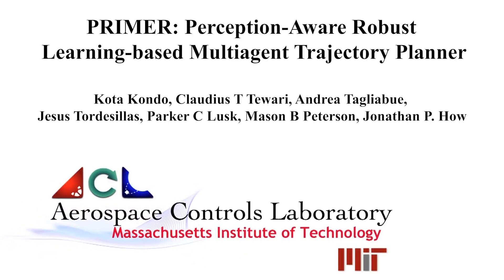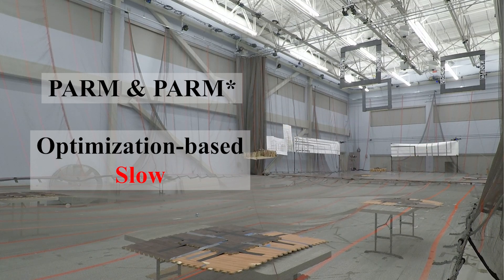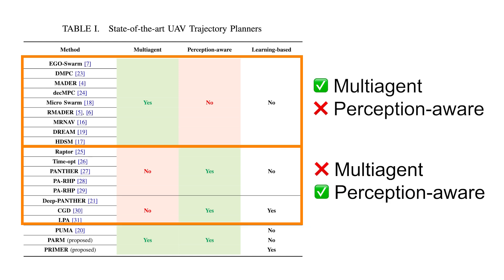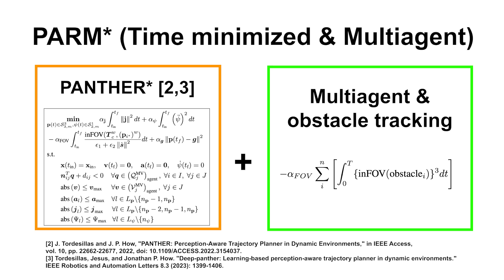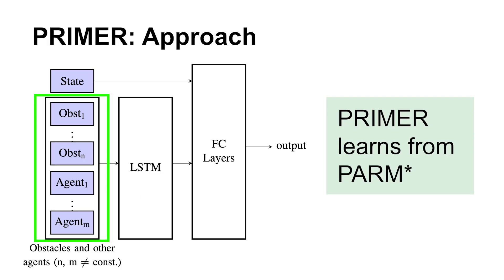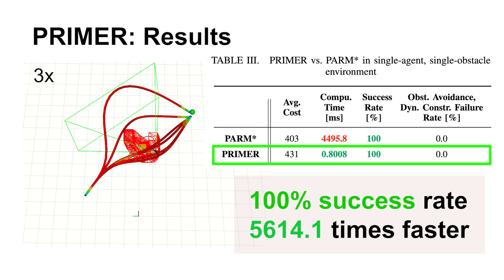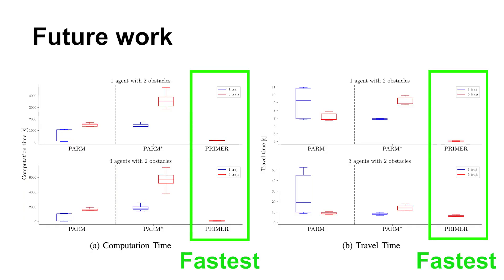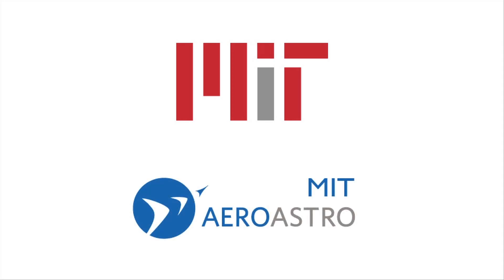PRIMER: Perception-Aware Robust Learning-based Multiagent Trajectory Planner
Accepted to  IEEE International Conference on Robotics and Automation (ICRA)

Abstract — In decentralized multiagent trajectory planners, agents need to communicate and exchange their positions to generate collision-free trajectories. However, due to localization errors/uncertainties, trajectory deconfliction can fail even if trajectories are perfectly shared between agents. To address this issue, we first present PARM and PARM*, perception-aware, decentralized, asynchronous multiagent trajectory planners that enable a team of agents to navigate uncertain environments while deconflicting trajectories and avoiding obstacles using perception information. PARM* differs from PARM as it is less conservative, using more computation to find closer-to-optimal solutions. While these methods achieve state-of-the-art performance, they suffer from high computational costs as they need to solve large optimization problems onboard, making it difficult for agents to replan at high rates. To overcome this challenge, we present our second key contribution, PRIMER, a learning-based planner trained with imitation learning (IL) using PARM* as the expert demonstrator. PRIMER leverages the low computational requirements at deployment of neural networks and achieves a computation speed up to 5500 times faster than optimization-based approaches.